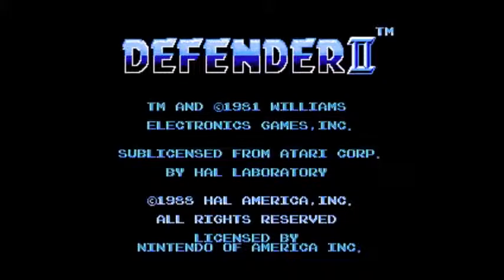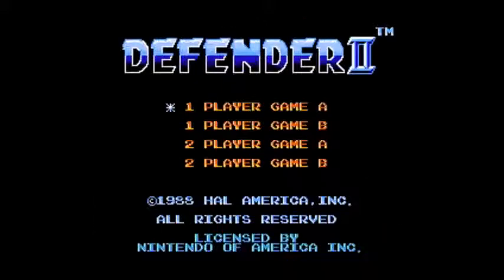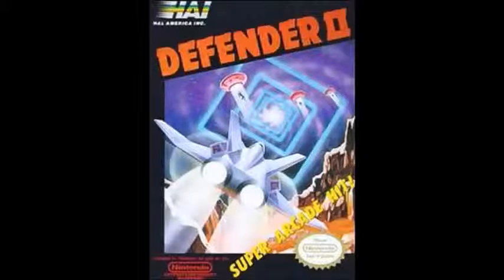365 Days Of The Nes - 276 Defender II